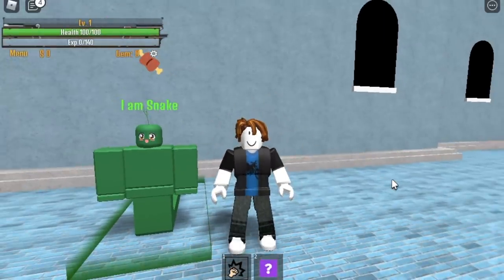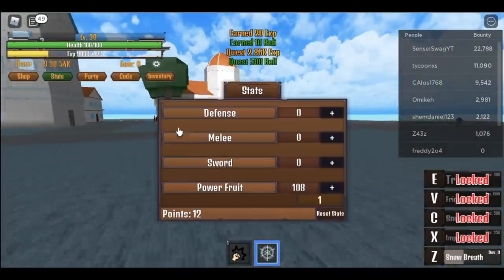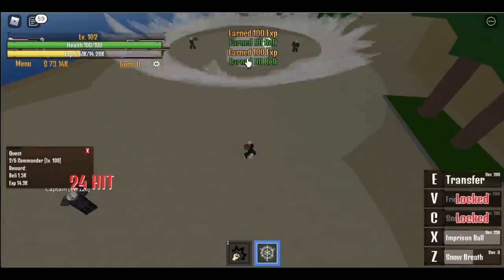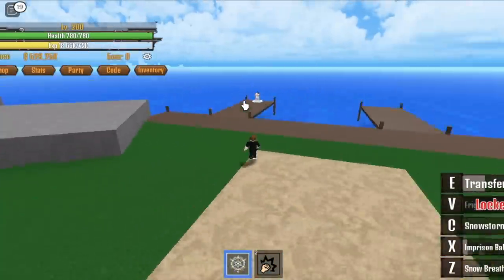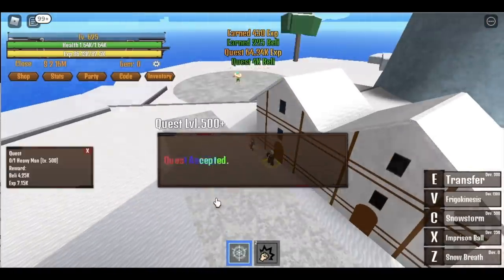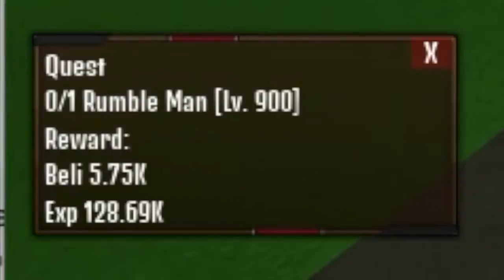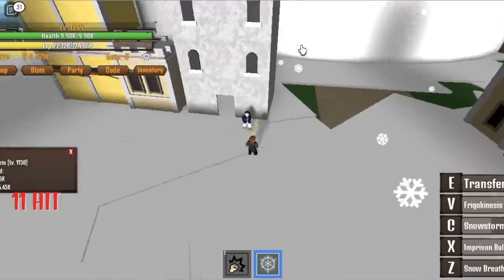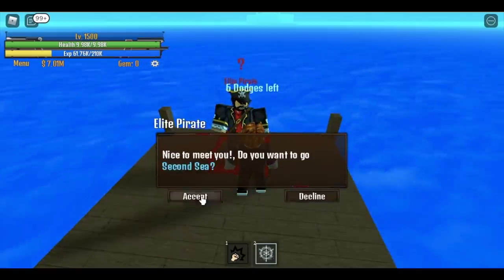Lvl 1 Noob gets SNOW fruit|Reach 2nd Sea & Unlock Powers in King Legacy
Full guide of Using Snow fruit, Unlocking all powers and reaching second sea in king legacy#KingLegacy#SnowFruit#Onepiece